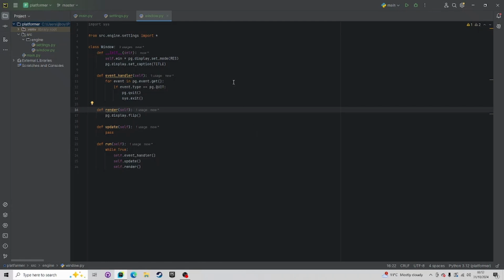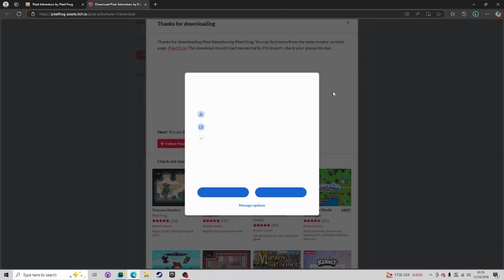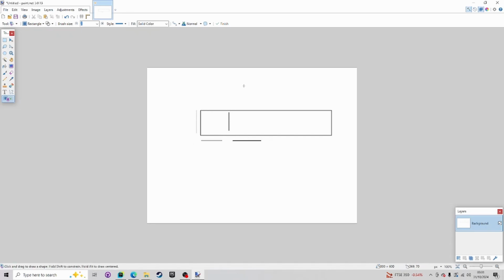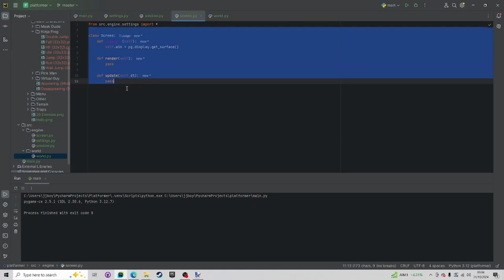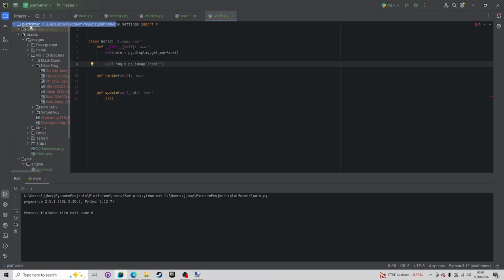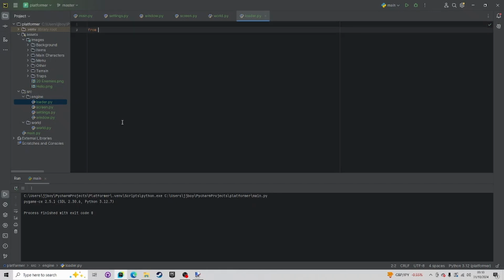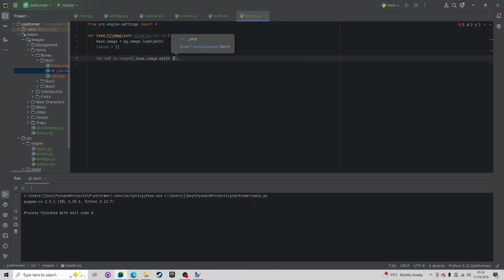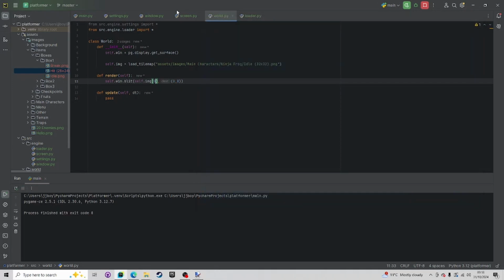Tutorial how to create a platformer game in pygame | Episode 2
this episode is how to load images and make a tilemap images in pygame for beginers